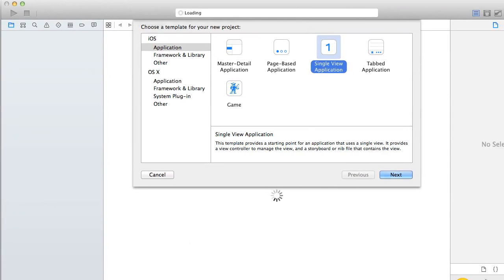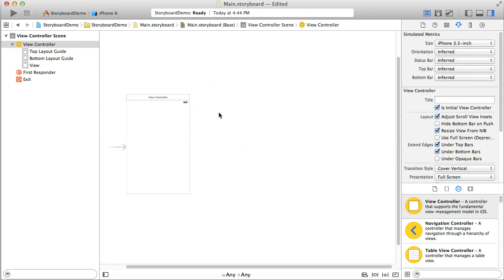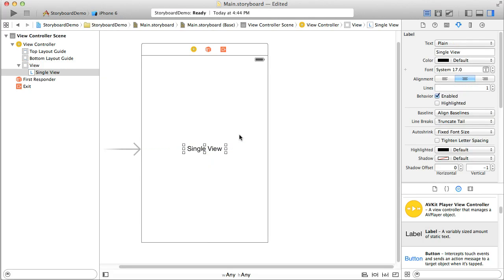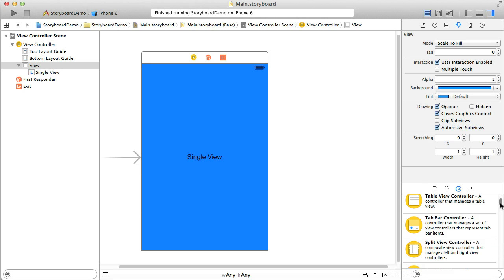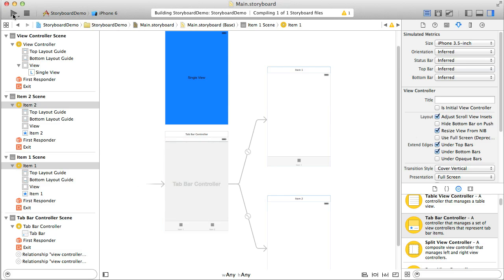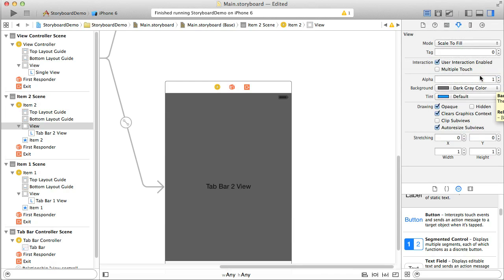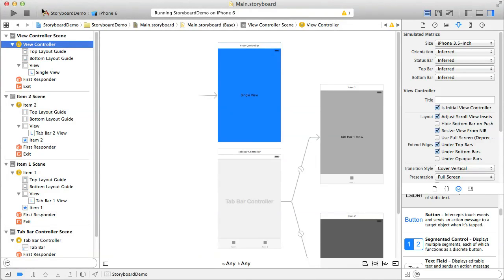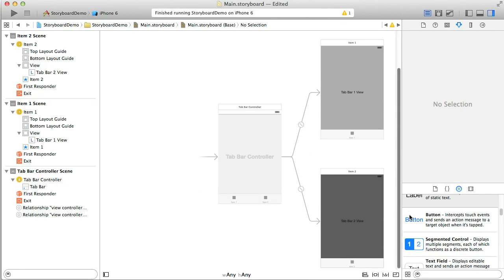iOS Devevlopment Intro to Storyboard I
First in a series of video tutorials teaching the beginner iOS developer how to use Storyboards. In this tutorial we create a single view app and change it to use a Tab bar. We also take a look at how to change the initial view controller.